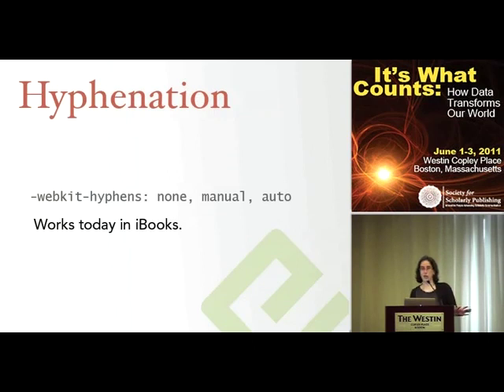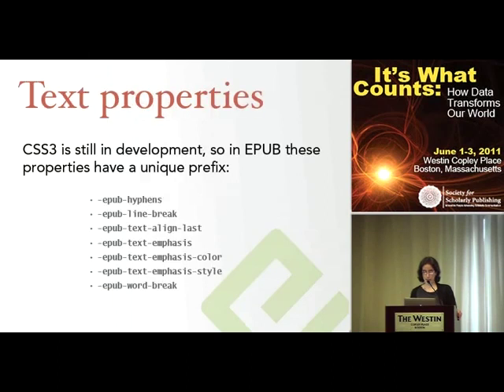epub3 demo and example seg5